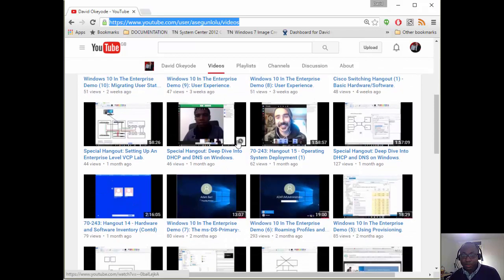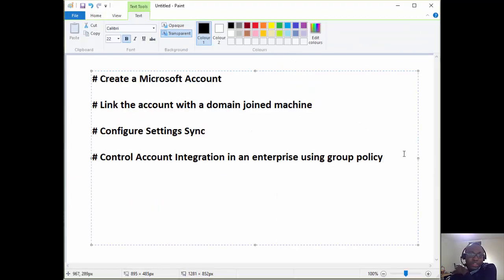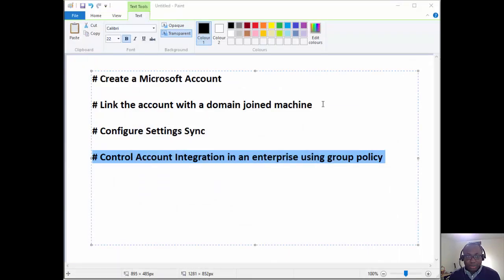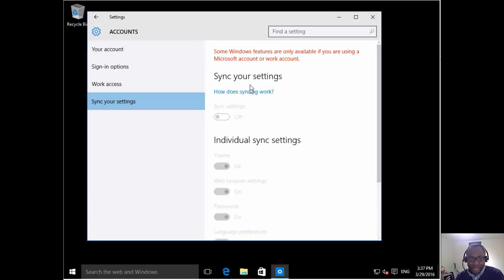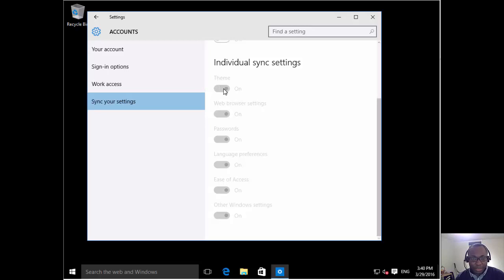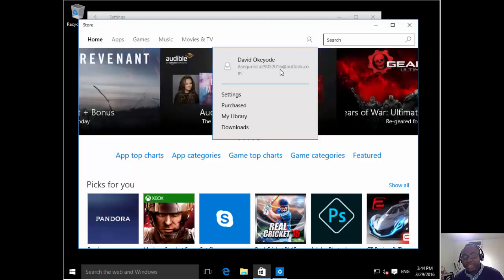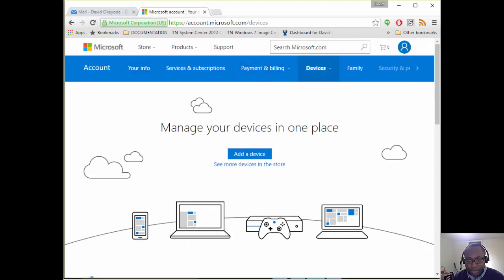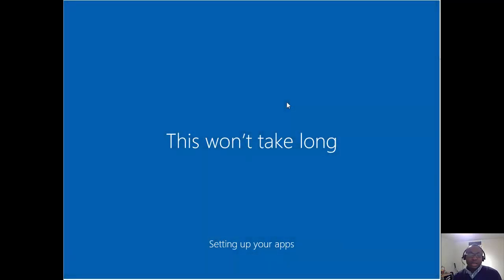Windows 10 In The Enterprise Demo (11): Integrating a Microsoft Account with a Domain Account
In this demo, I showed how to integrate a Microsoft account with a domain device, starting with simply adding the account in order to be able to sync the settings and also to use it to access the Microsoft store, then proceeding to show how to enable the account for local logon.